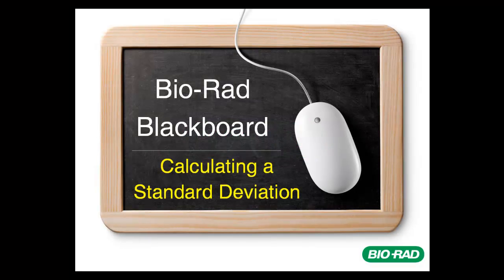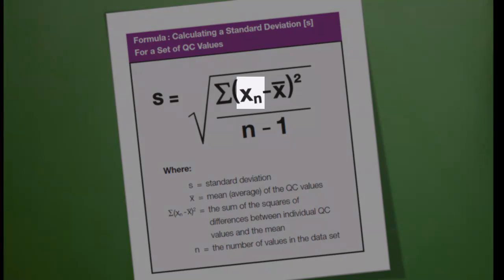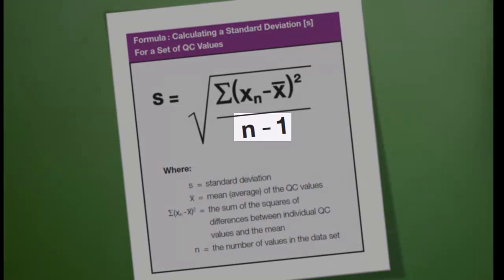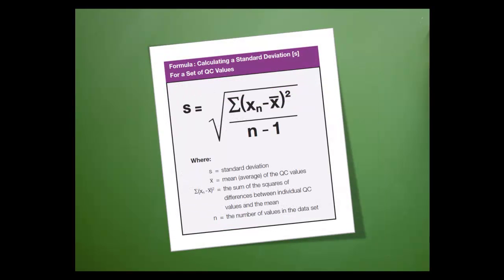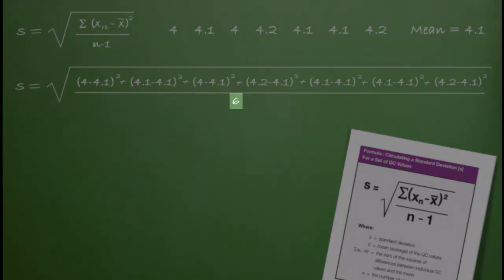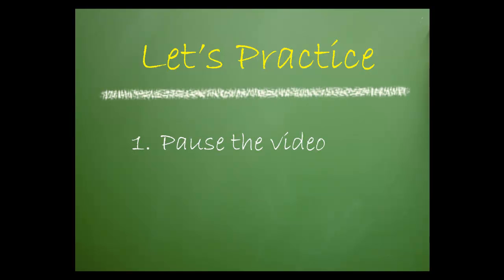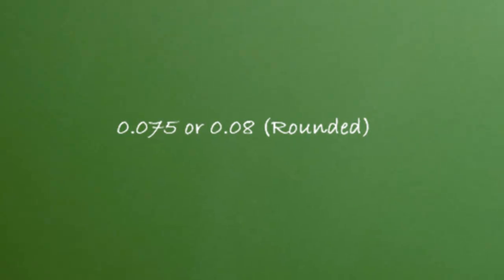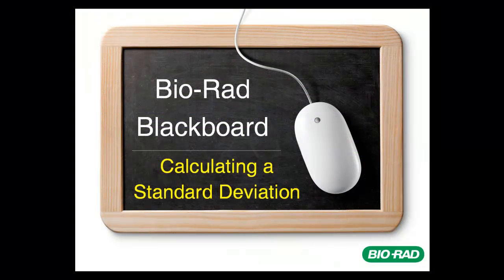Bio-Rad Blackboard - Calculating a Standard Deviation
This tutorial demonstrates how to calculate a standard deviation.